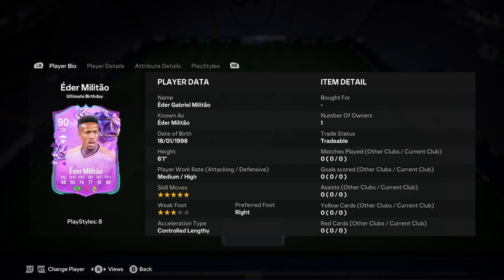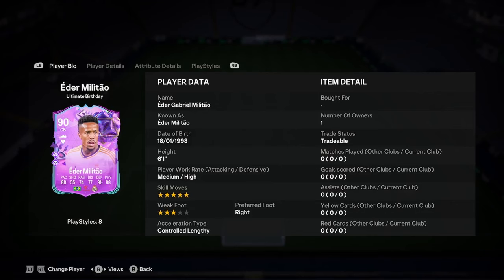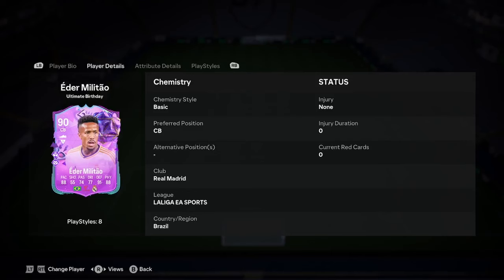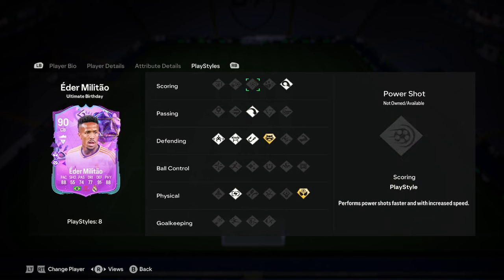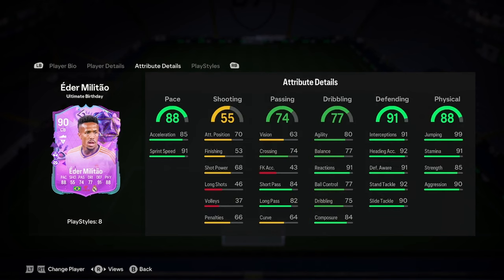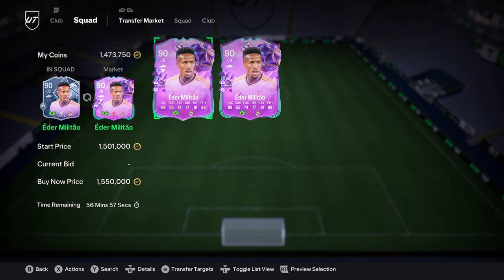90 Eder Militao Ultimate Birthday Player Anaylsis!! || EA FC 24 Ultimate Team